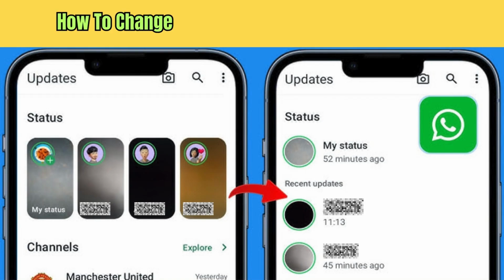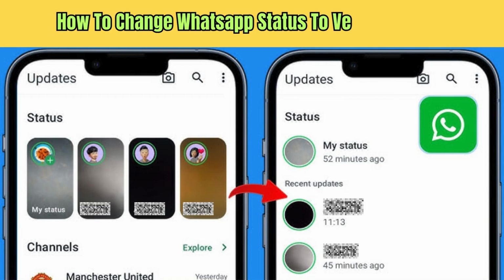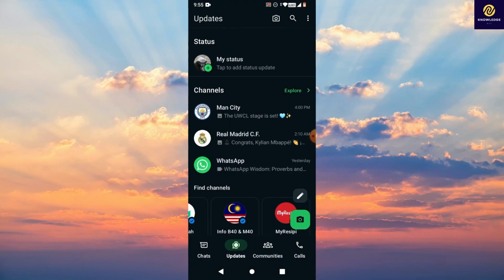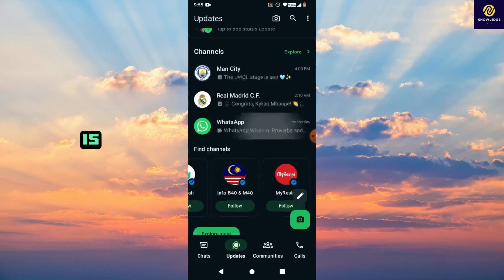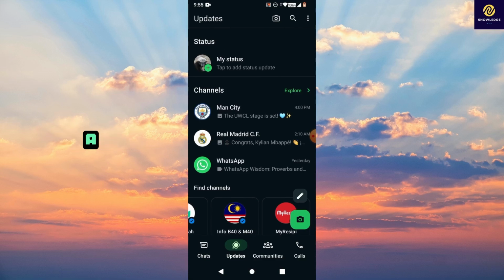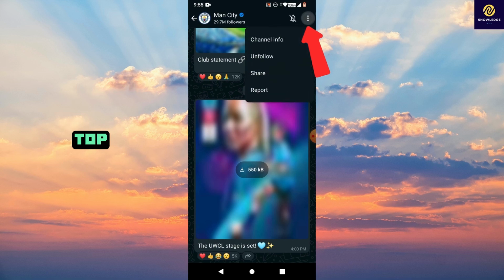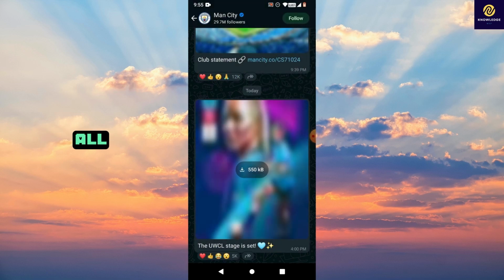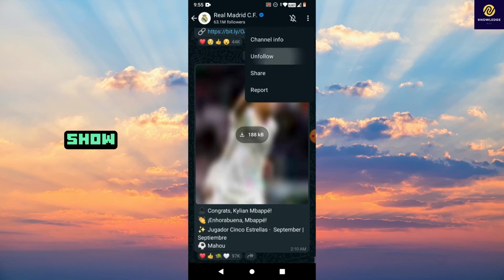How To Change Whatsapp Status Back To Vertical Layout (Step By Step Guide)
In this video, I will show you how to change your Whatsapp status tab back to the original vertical layout instead of horizontal.

First, you want to go to your “update” tab. If you have already followed any channels, it will show up here. What you want to do is to unfollow all the channels you are currently following.

To unfollow a channel, tap on the channel, then tap on the 3 dot icon on the top right. Then, select the “unfollow”. Do this to all the channels you are following.

That will reset the layout and your status will show up vertically.

However, if you didn’t follow any channels, you will want to follow a few channels.

You can pick any channel as it doesn't matter.

Then, you want to proceed to unfollow them.

That should do the trick to reset it to the original vertical layout.